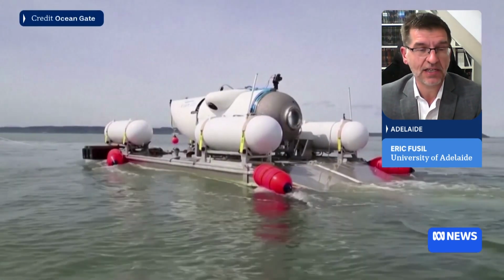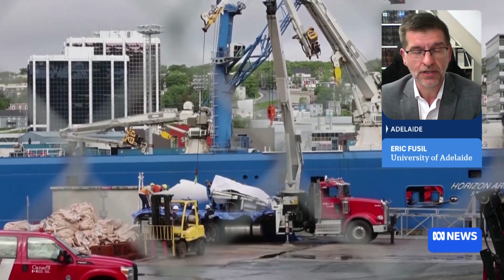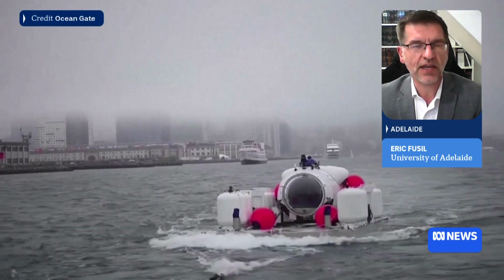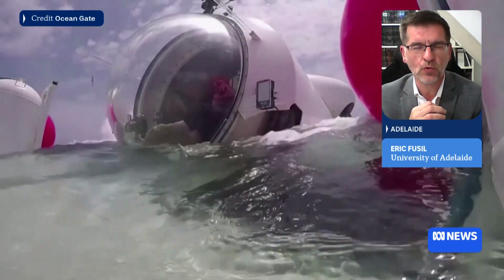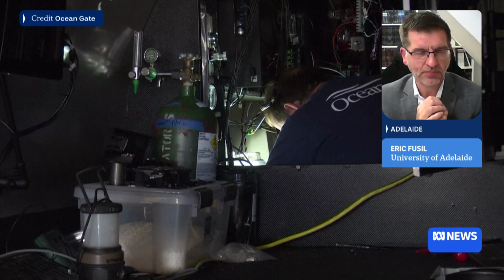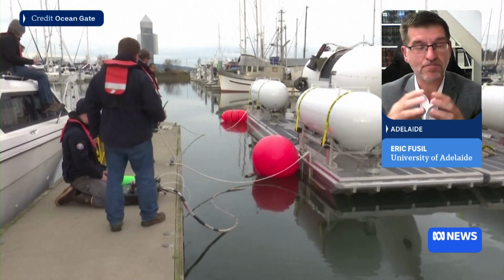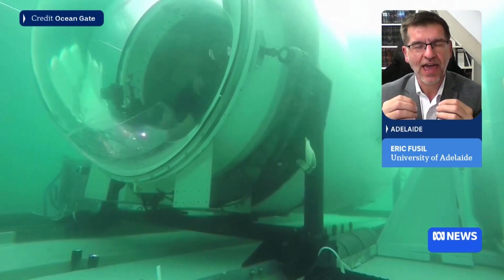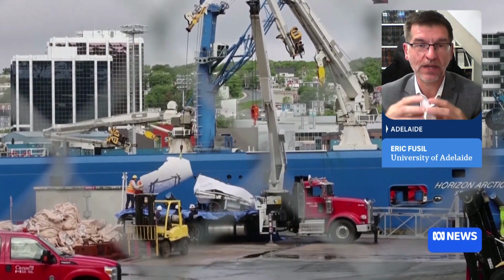Complaint about safety of Titan submersible 'could have prevented implosion' | The World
The deadly implosion of the Titan submersible more than a year ago could have been prevented according to a former operations director at Ocean Gate, which owned the doomed vessel. Naval architect Eric Fusil tells The World a lot of new information has come to light.